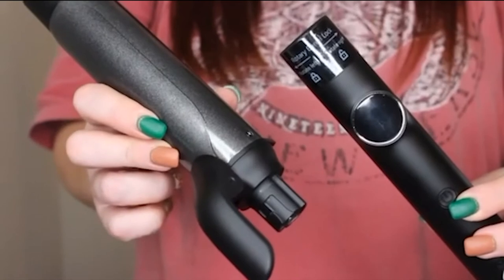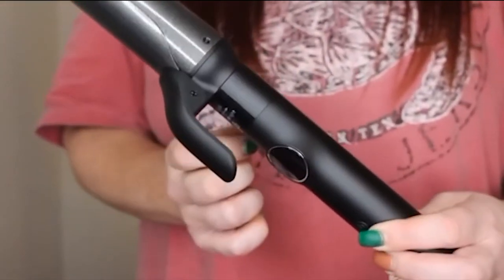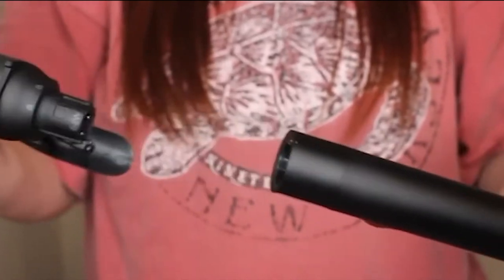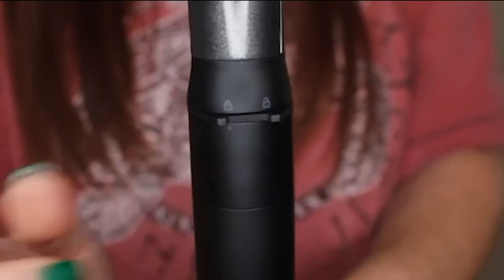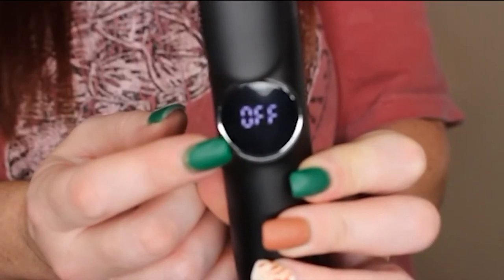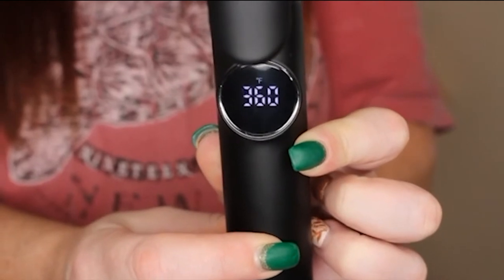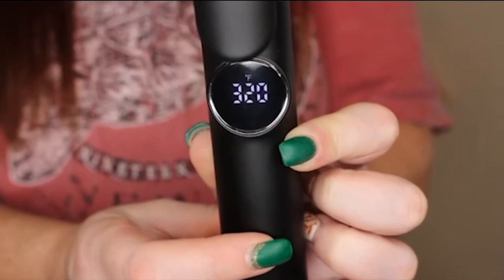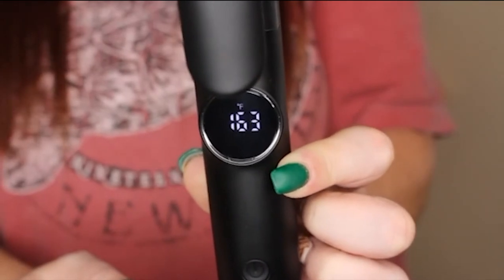Unboxing Interchangeable Curling Wand || Tymo 3 in 1 Curling Wand